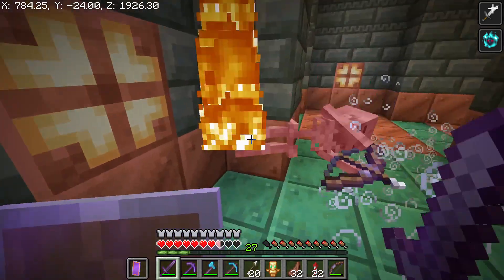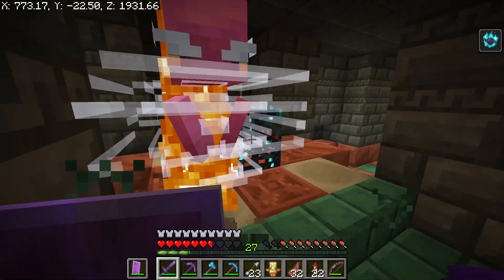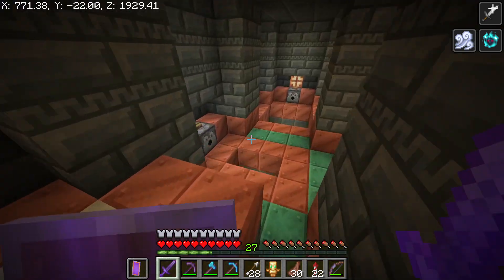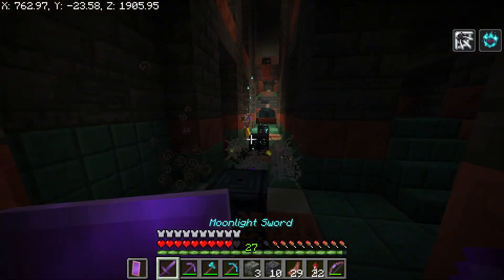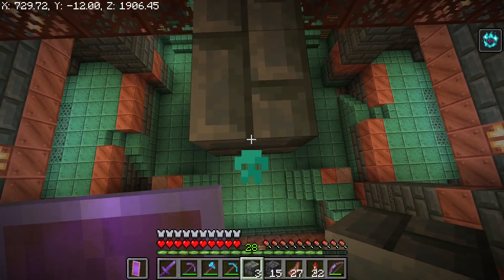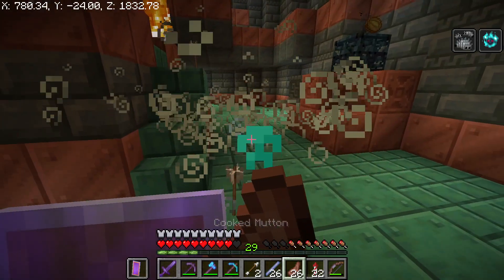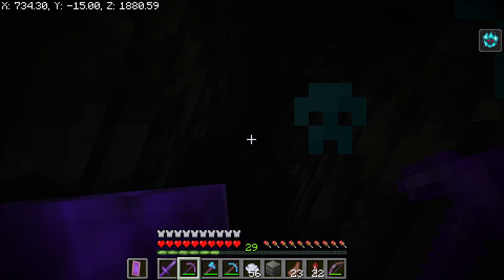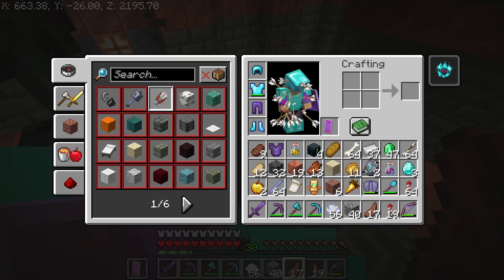I Tried The HARDEST Minecraft TRIAL